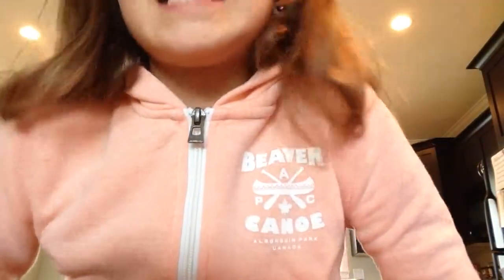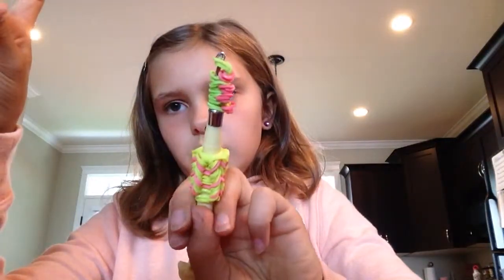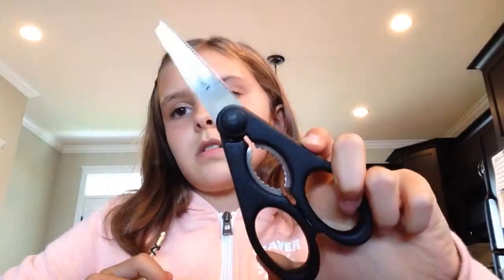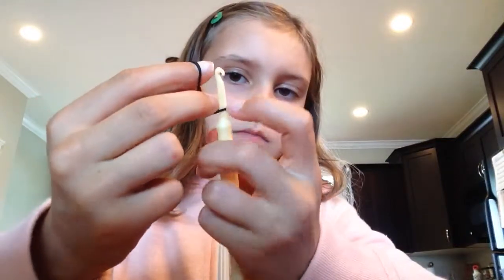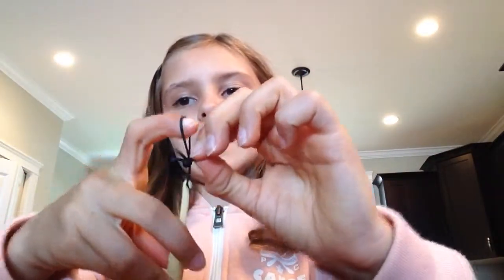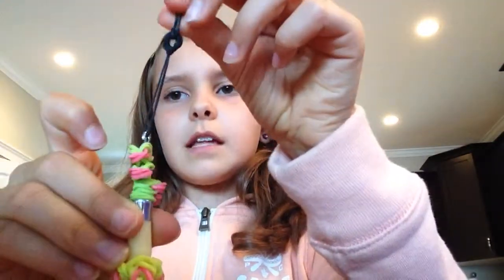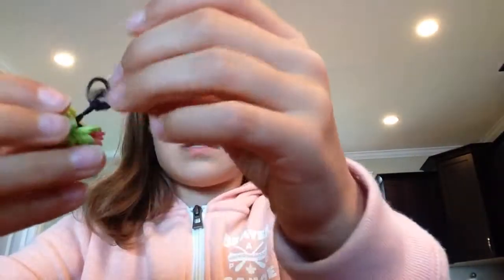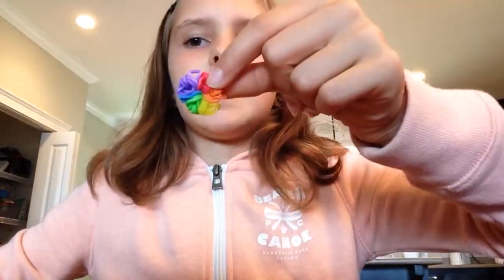How to Rainbow Loom your very own Butterfly Creation!